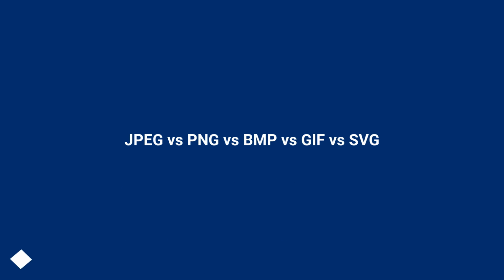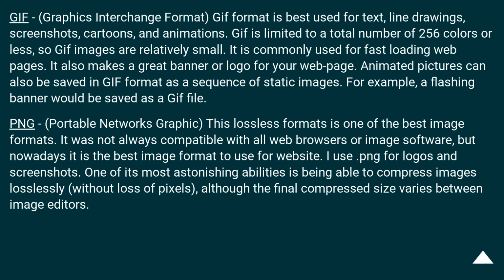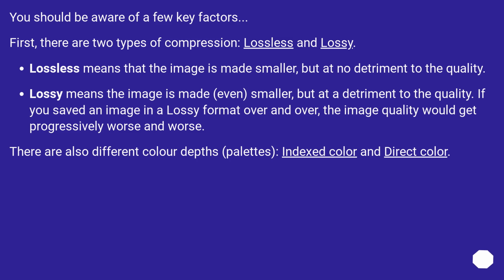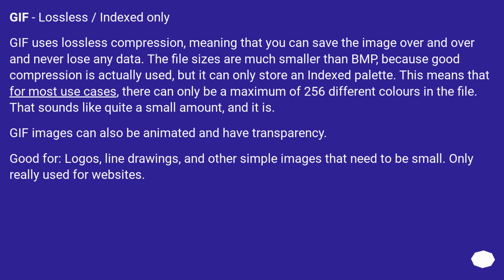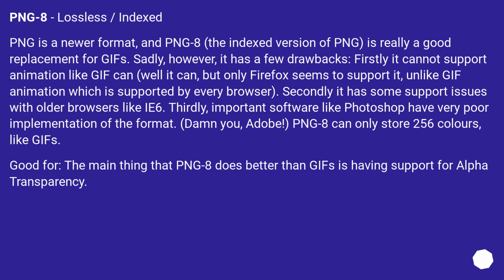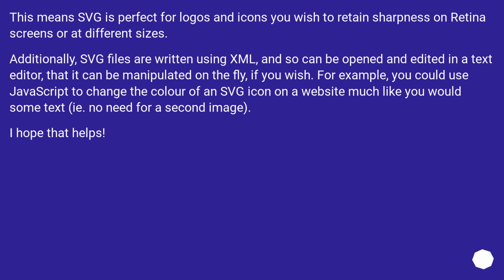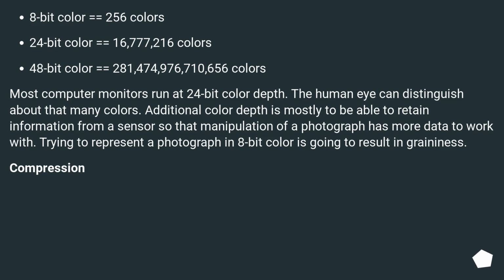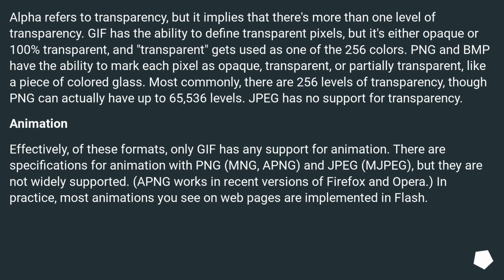JPEG vs PNG vs BMP vs GIF vs SVG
Chapters
00:00 Question
00:25 Accepted answer (Score 54)
03:57 Answer 2 (Score 76)
04:13 Answer 3 (Score 67)
10:56 Answer 4 (Score 30)
14:24 Thank you